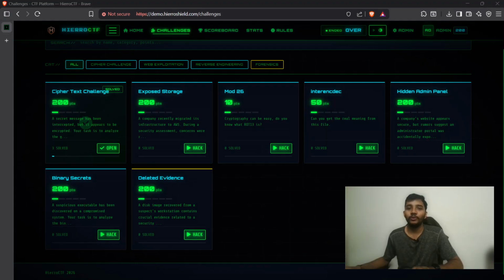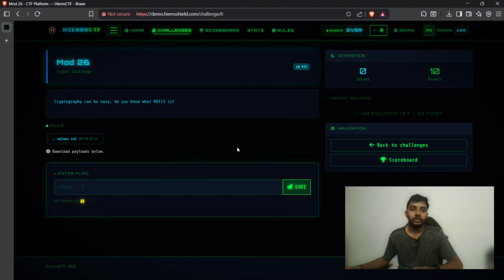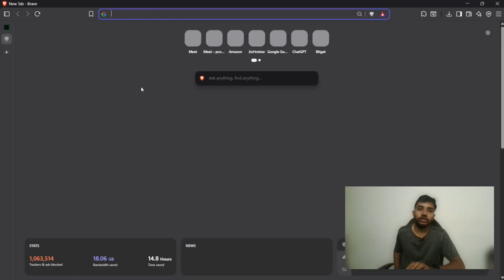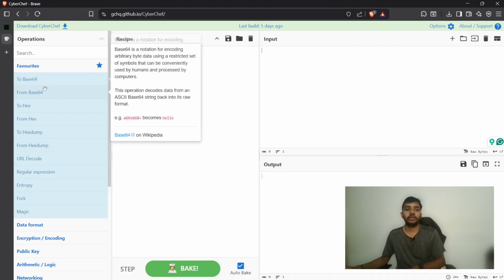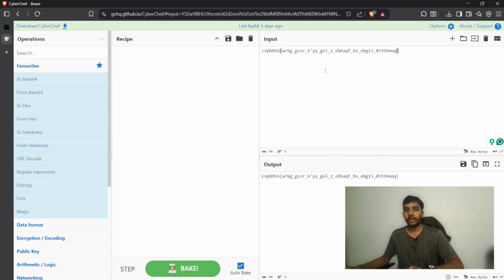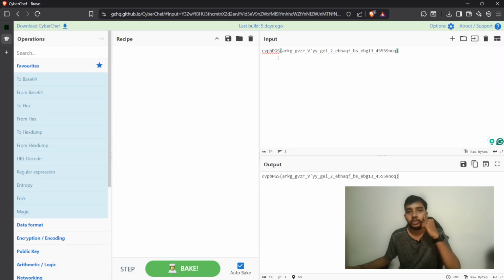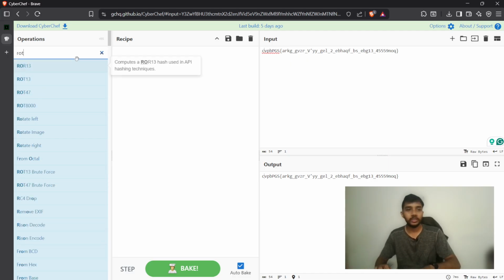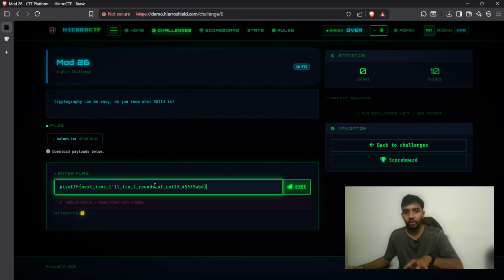CTF Challenge Walkthrough | Step-by-Step Solution Explained | MOD 26 Cryptography Challenge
🔐 In this video, we solve the MOD 26 Cryptography Challenge and explore the logic behind one of the most common beginner-friendly cryptographic concepts used in CTFs.

This walkthrough covers the complete thought process used to identify the cipher, analyze the encoded message, and decode it step by step without revealing unnecessary complexity.

✅ Understanding MOD 26 operations
✅ Cryptography fundamentals in CTFs
✅ Identifying substitution-based ciphers
✅ Decoding encrypted messages
✅ Practical problem-solving approach for beginners

Whether you're new to cybersecurity, preparing for Capture The Flag (CTF) competitions, or improving your cryptography skills, this walkthrough will help you understand the methodology used to solve similar challenges.

Platform Used

🛡️ HierroCTF

Skills Covered
Cryptography
Caesar Cipher Concepts
MOD Arithmetic
CTF Problem Solving
Cybersecurity Fundamentals
Follow HierroShield